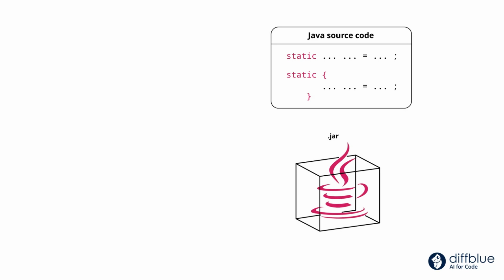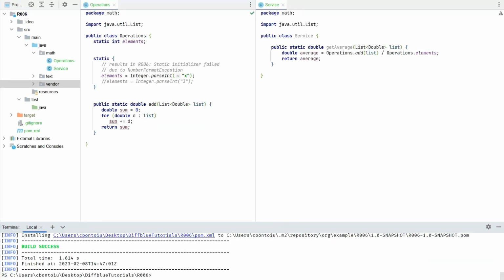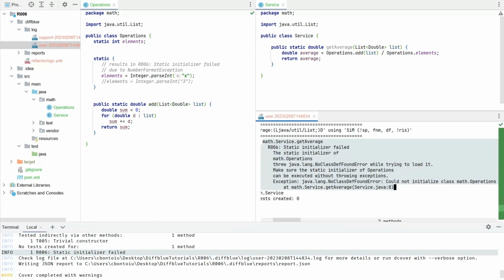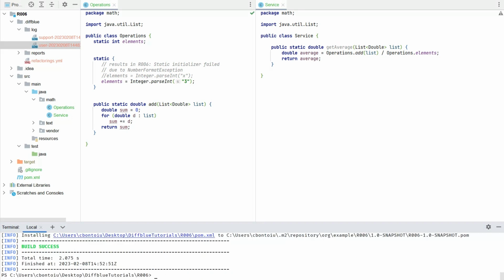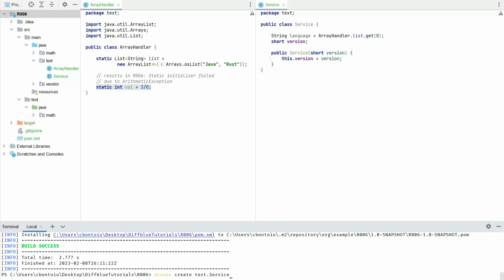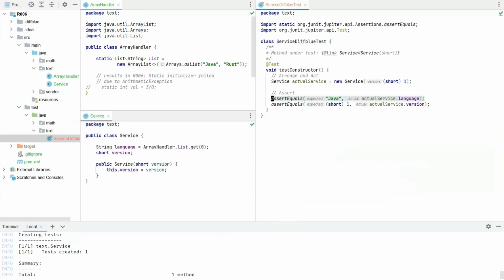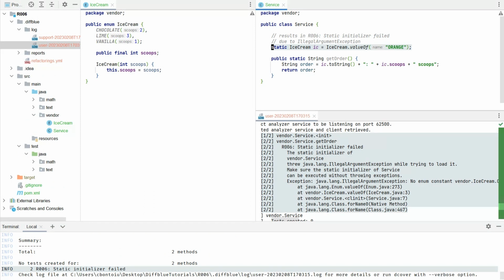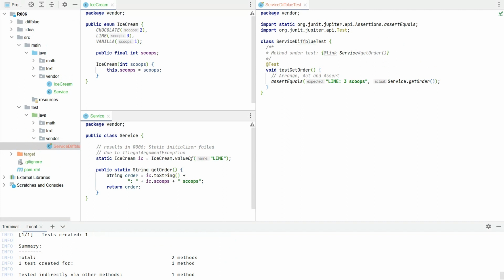How to Resolve the R006 Reason Code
While running, Diffblue Cover may throw R006 reason codes, indicating that something went wrong with those parts of your code which initialise class fields. This could refer to fields declared using the static keyword or fields contained within a static block. In this video we take a look at some examples of R006, and explore a few workarounds, which ultimately make your code more testable and increase unit test coverage.

Source Code: To follow this tutorial open the R006 project

00:00 Introduction
00:50 Contents and Dependencies
01:24 NumberFormatException
03:26 ArithmeticException
04:52 IllegalArgumentException
06:24 End